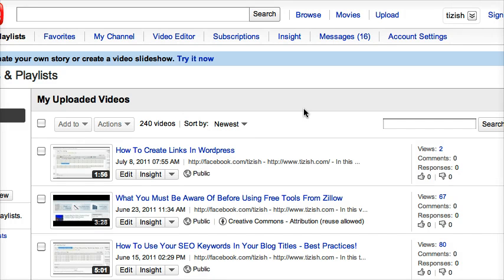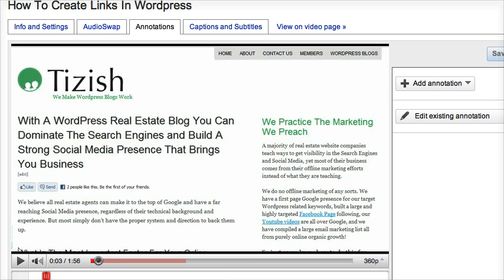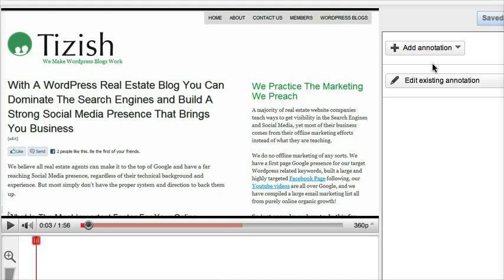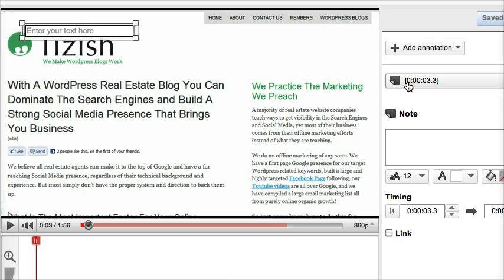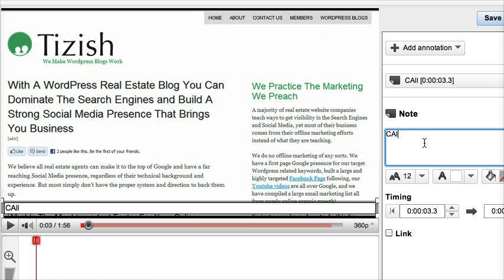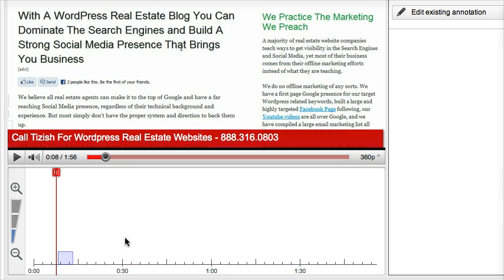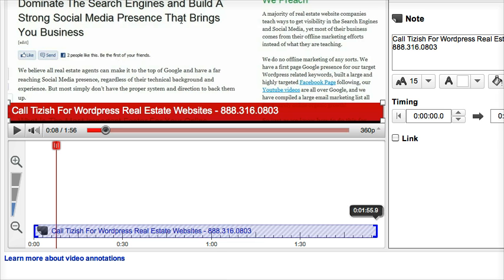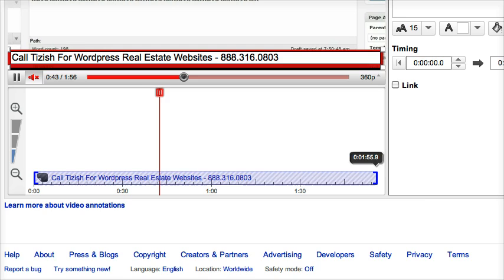How To Easily Add Call To Actions On Your Youtube Videos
- In this tutorial you will learn how to easily add calls to actions on YouTube videos using the annotations feature built into Youtube. You don't need confusing editing software to do this.